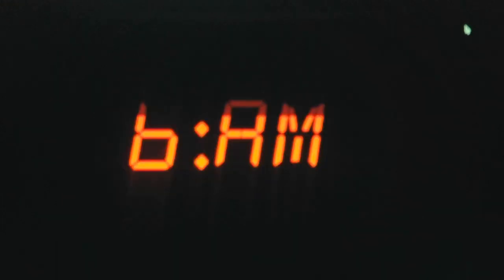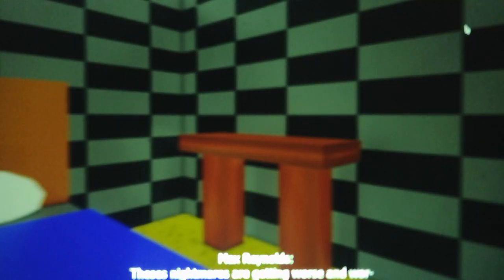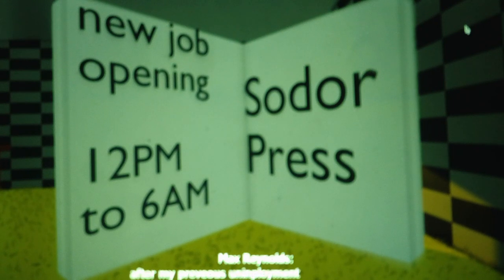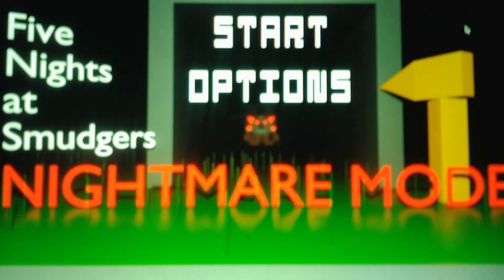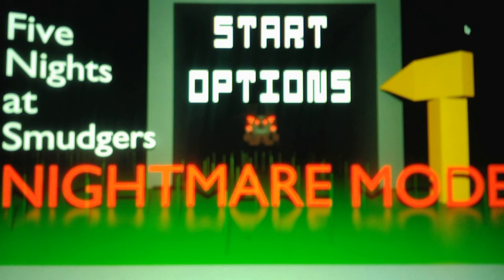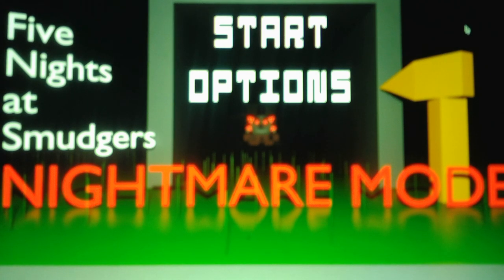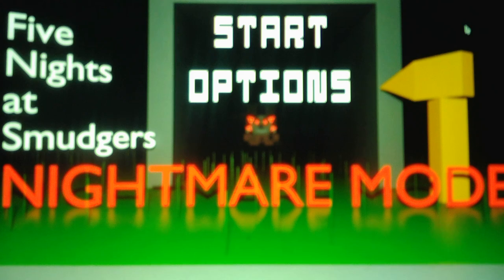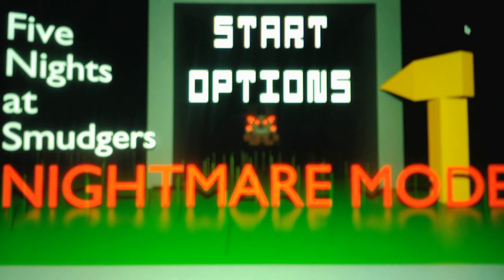Five Nights At Smudger's Nightmare Mode Night 3 Part 4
After several tries I have finally beaten Night 3 and surprisingly it only took me four parts to beat it